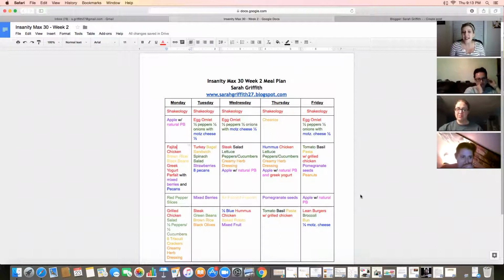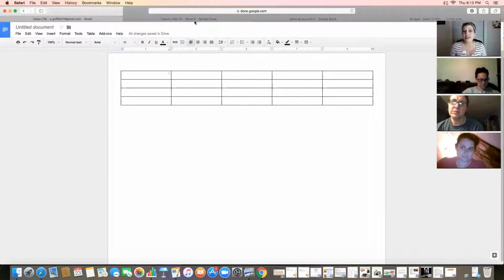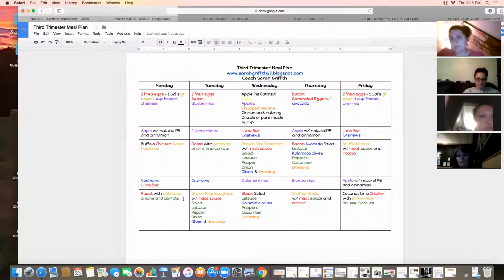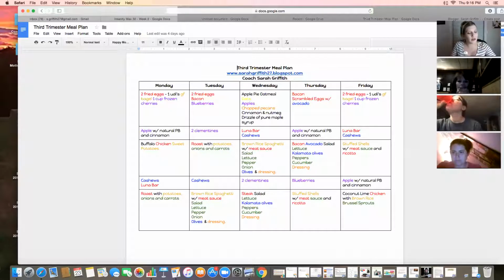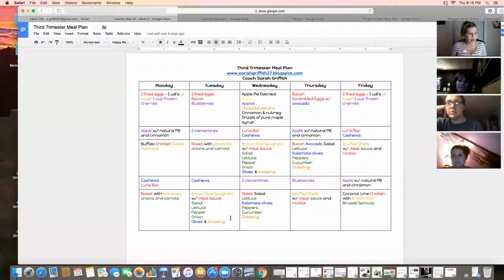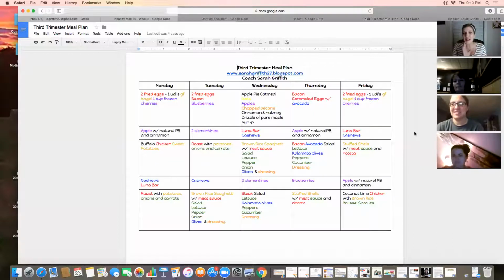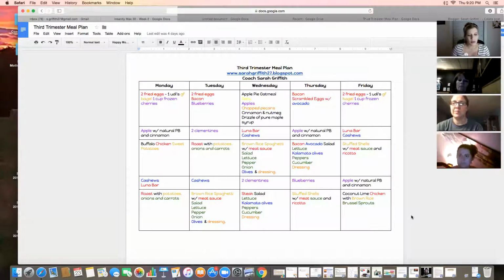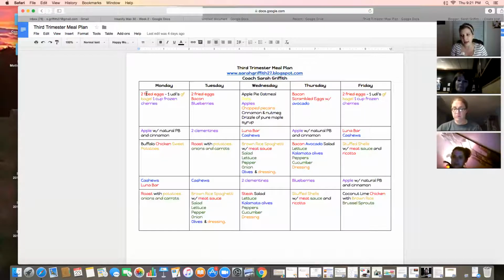My Top Secrets For Meal Planning Success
Getting ready to meal plan for your first challenge group? Check out some of my top tops to help you stay on track.